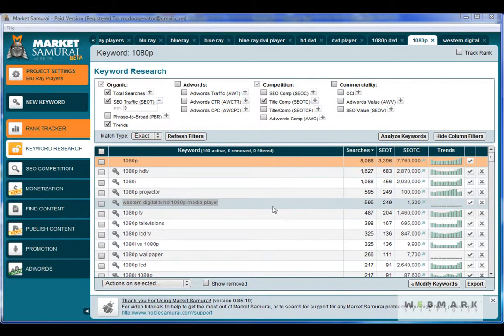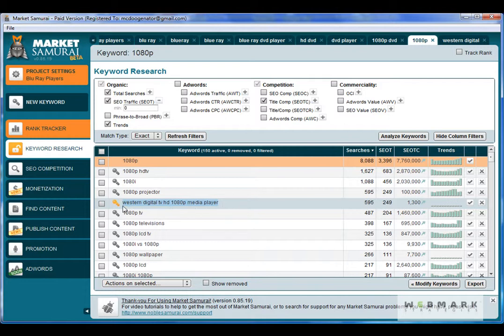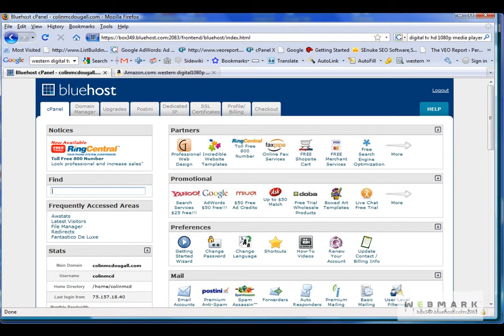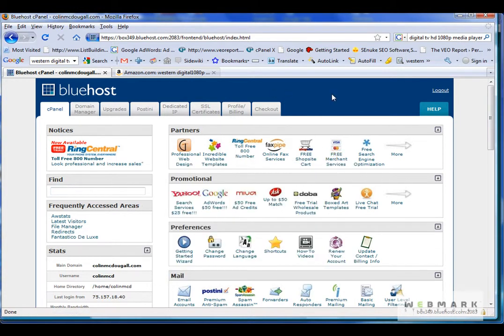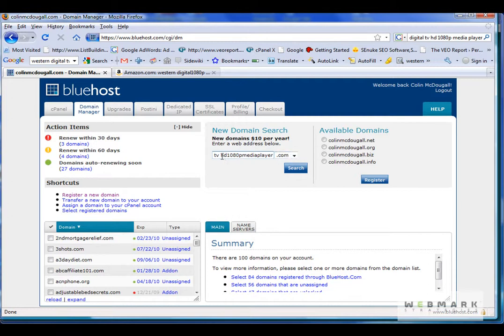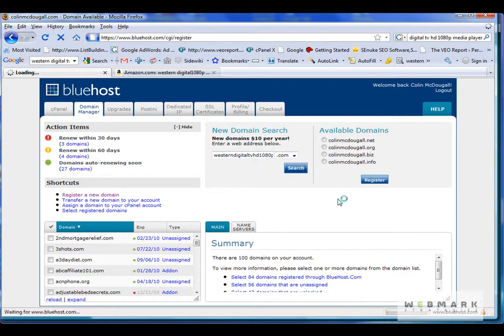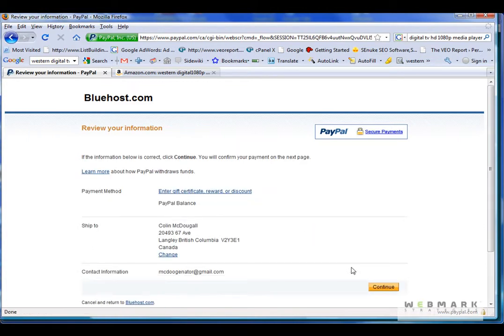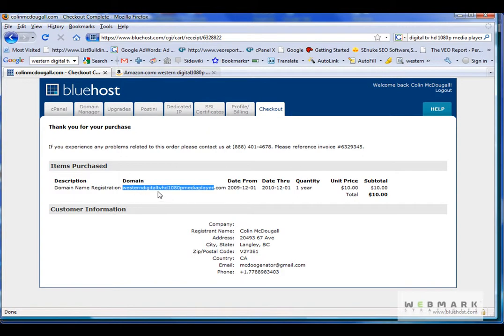3 How to Buy a Domain and Keyword Research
Tips for buying a domain name and how to do keyword research to chose the right domainname for your business.